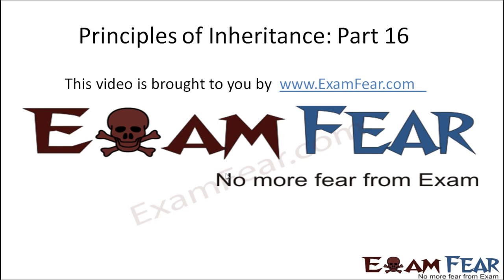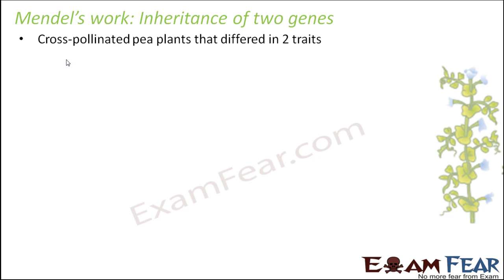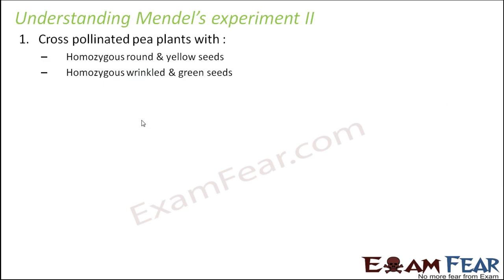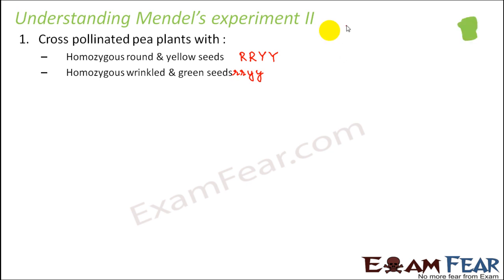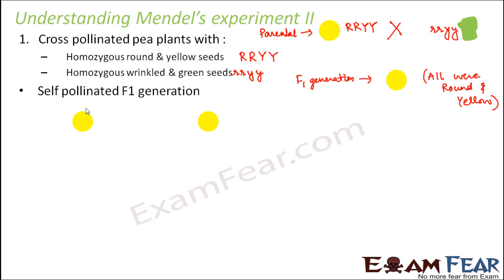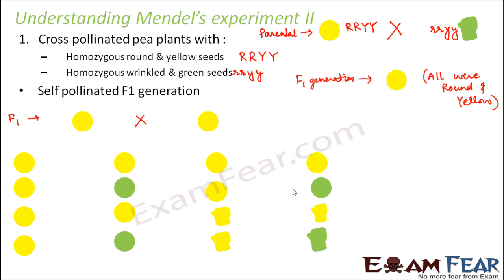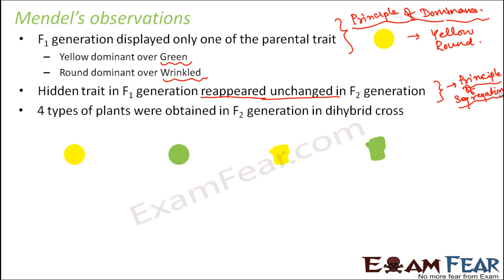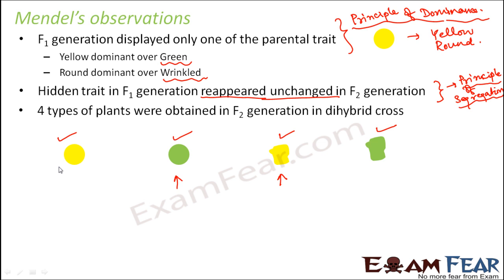Biology Inheritance Principle part 16 (Mendel's Experiment ; Dihybrid cross) class 12 XII